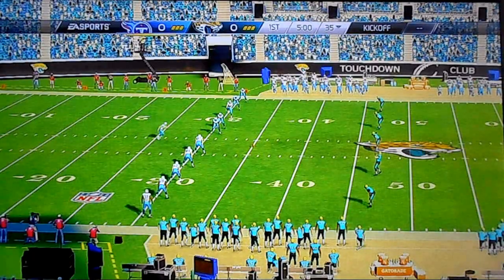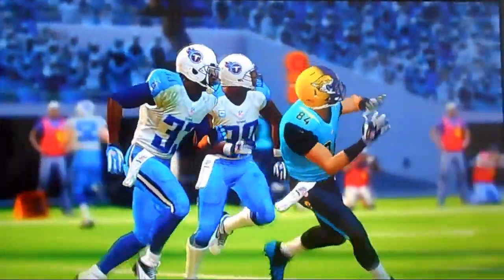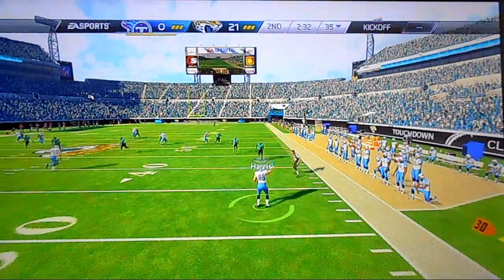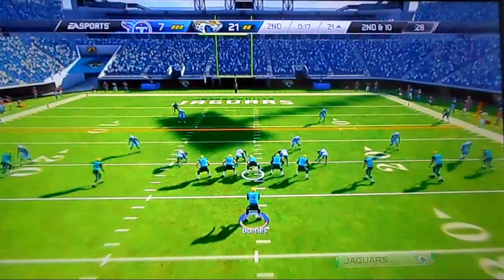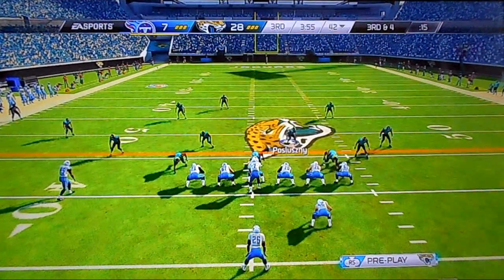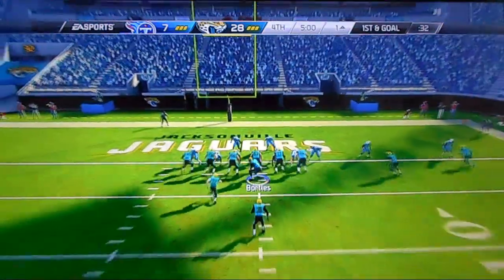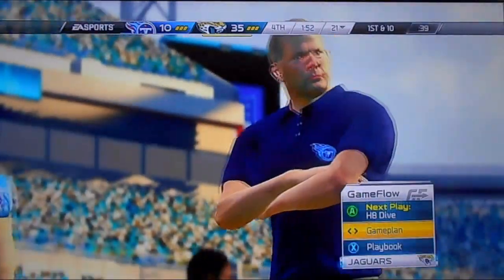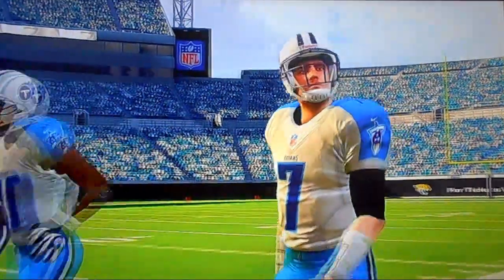Madden 25 updated rosters 2014 Jaguars Blake Bortles Amazing Game Play.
Madden 25 updated rosters 2014 Jaguars Blake Bortles Amazing Game Play. Jaguars vs Titans.